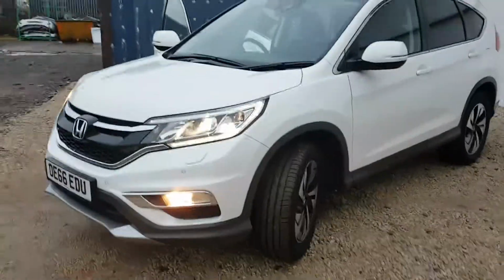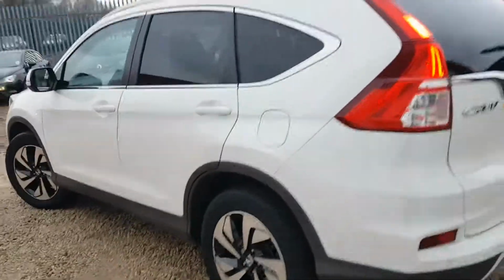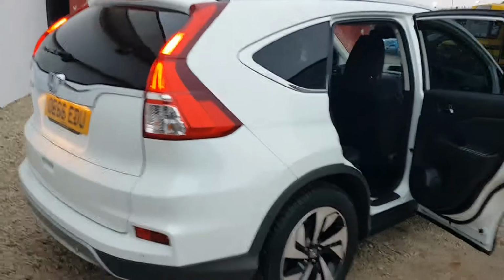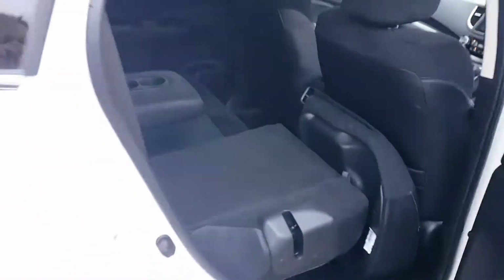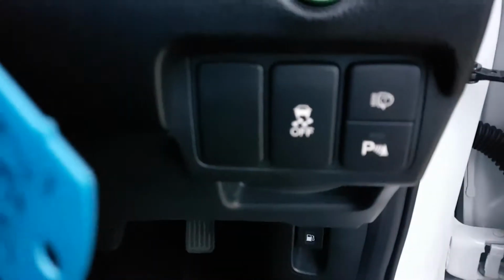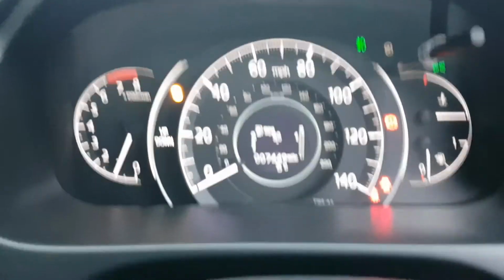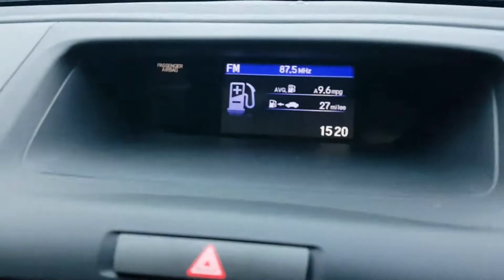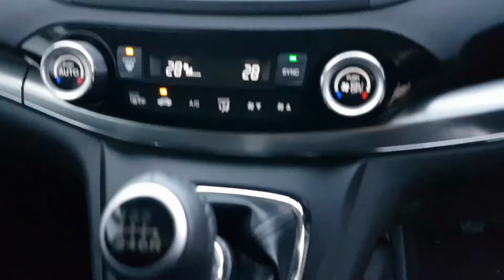OE66 EDU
HONDA CR-V, 2.0, PETROL, SR, 4 X 4, IMMACULATE CONDITION, 1 OWNER.